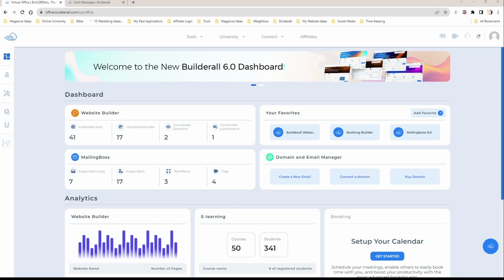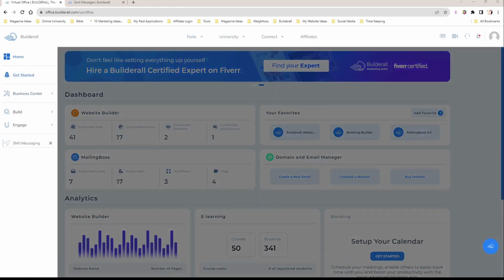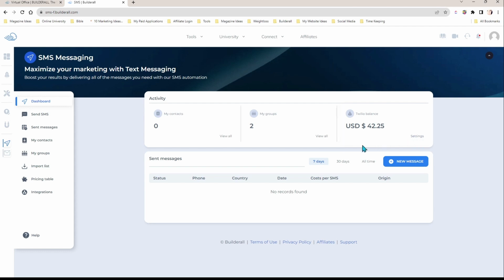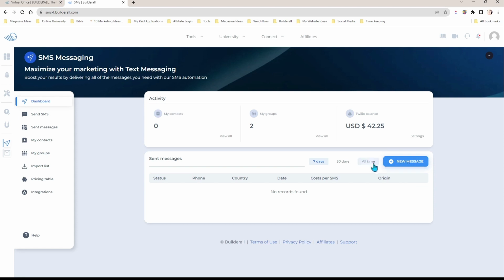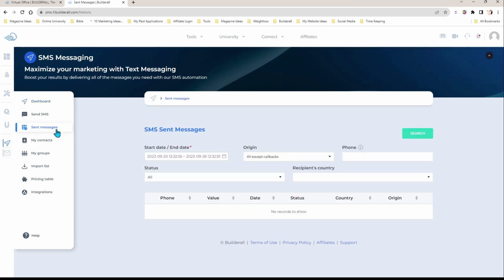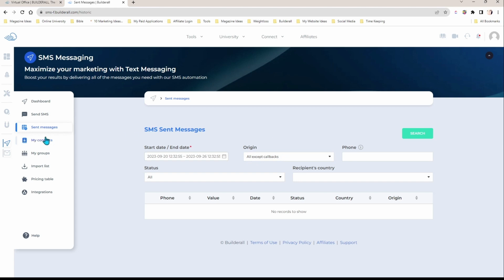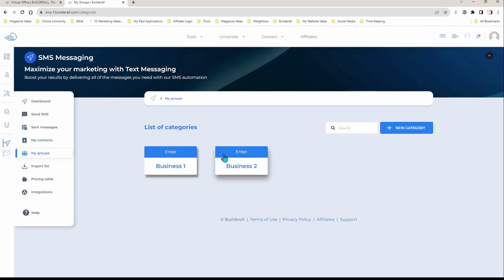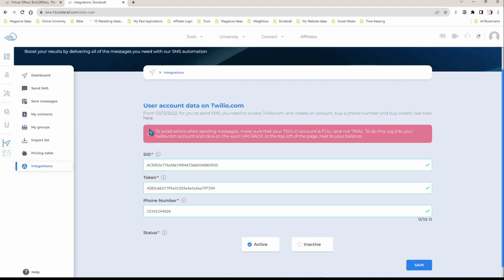SMS Messaging Overview